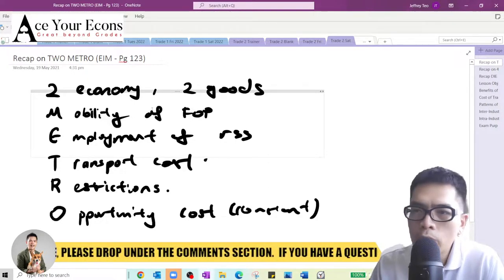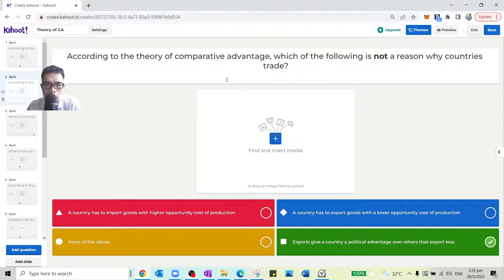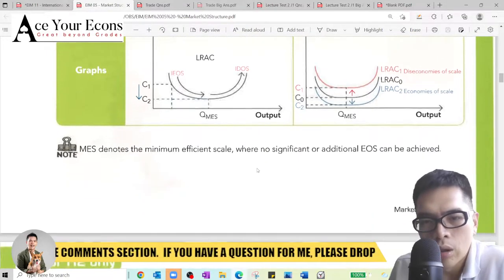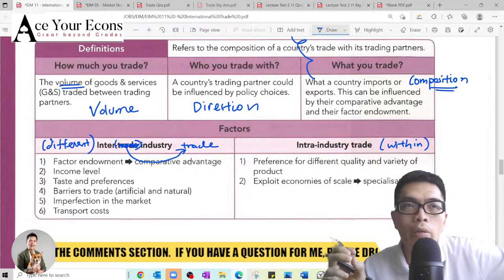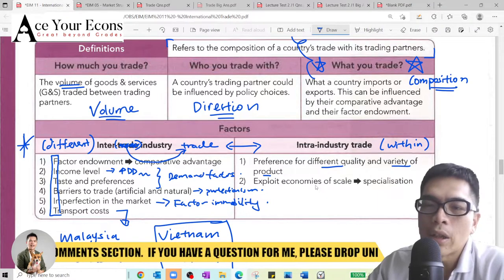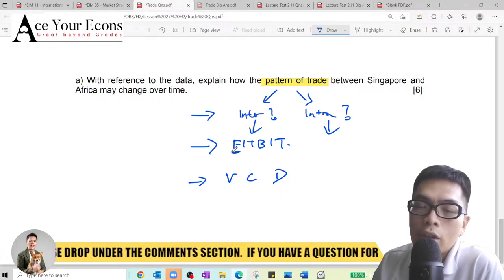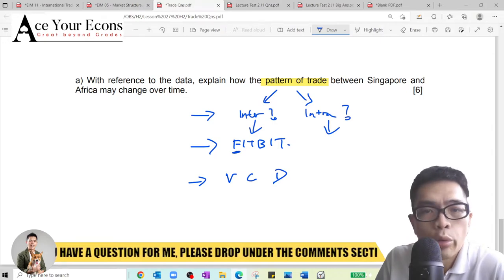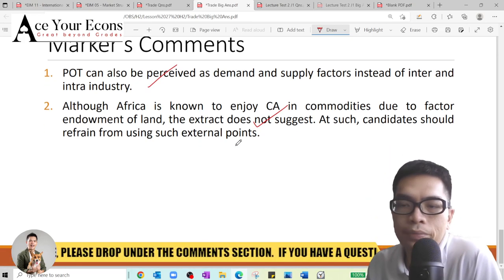A-Level Economics Content Series - International Trade Part 1 (H2)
In this content series, we will be using the COVER and VOWED framework to cover the benefits and consequences of international trade. We will also be using the FITBIT approach to address how inter-industry trade arises. Here are some of the resources you may need for this clip 📚:

Timestamps ⏲
0:00 - Recap on theory of comparative advantange
12:55 - Kahoot on theory of comparative advantage
30:10 - Learning objectives
32:25 - Benefits of trade
41:45 - Cost/consequences of trade
49:20 - Patterns of trade
1:19:04 - Exam purpose
1:28:51 - Outline for the practice question
1:32:18  - Timed practice for 20 minutes
1:52:20 - Answer breakdown

Drop us a comment if you've got a question for us!